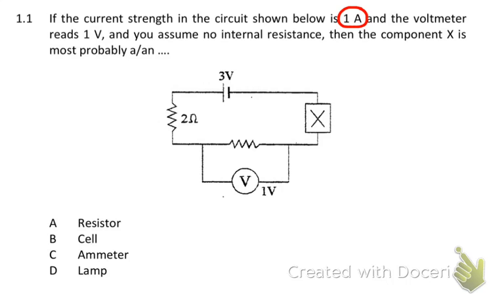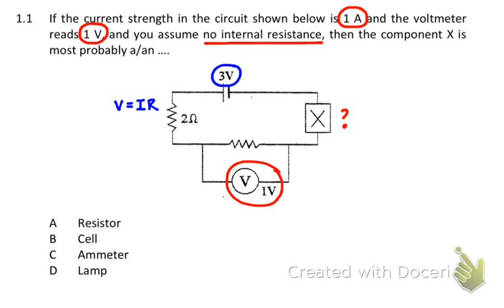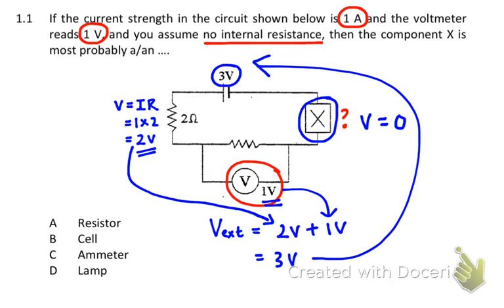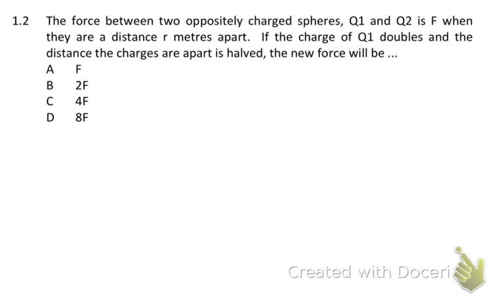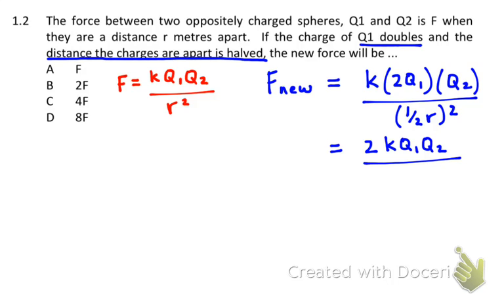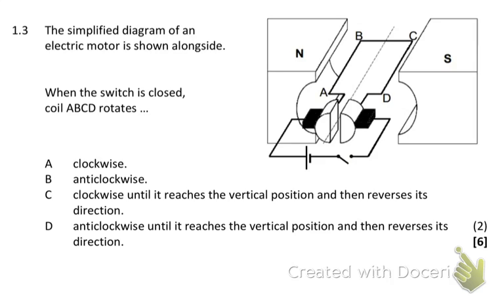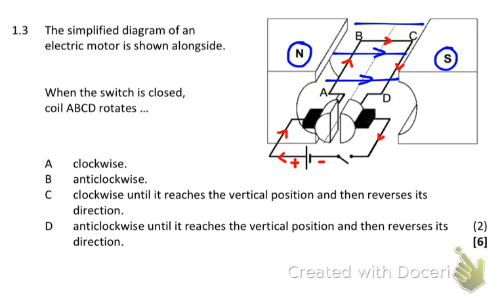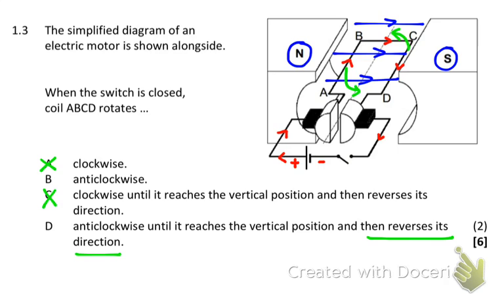PHS Test 5 Q1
Answers to MCQ questions for test 5